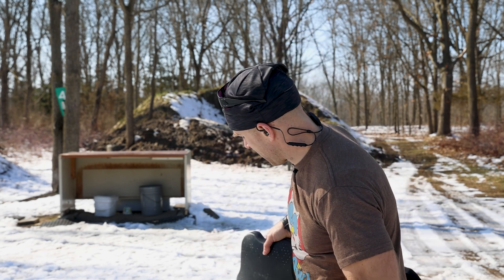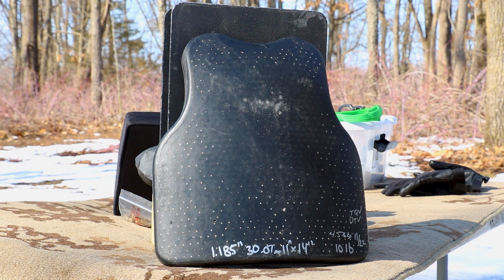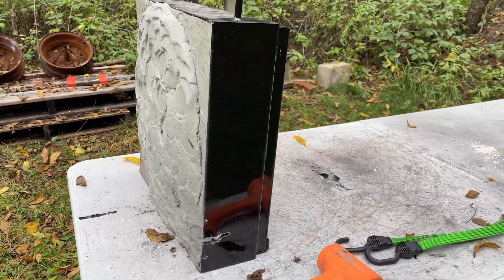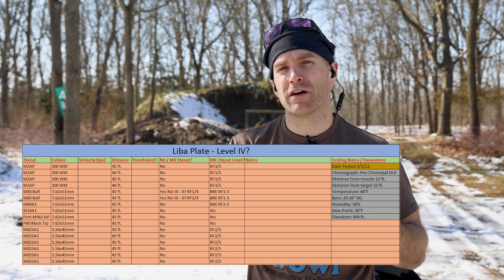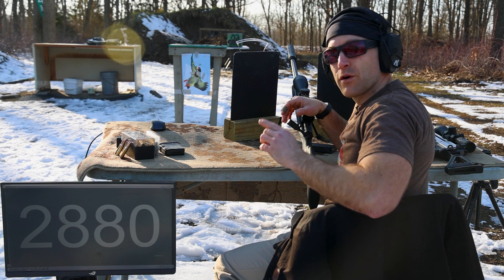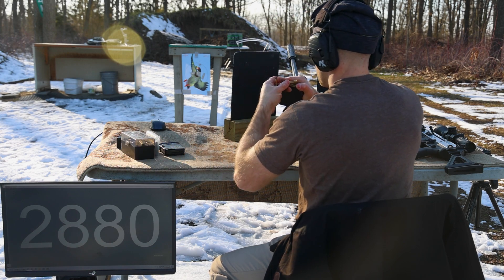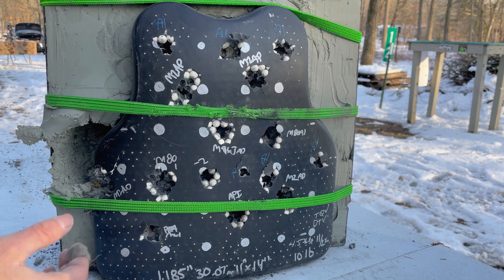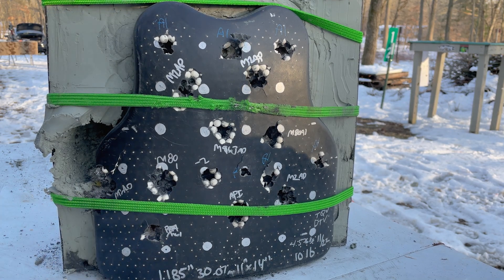Liba Multi-hit Body Armor by Tencate